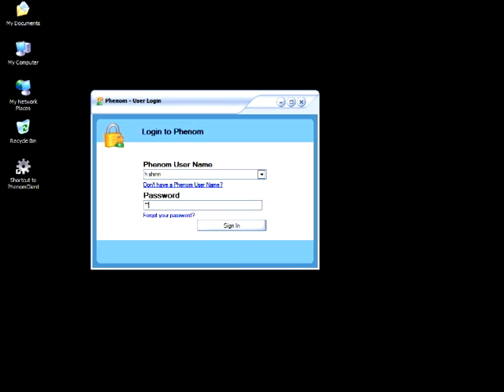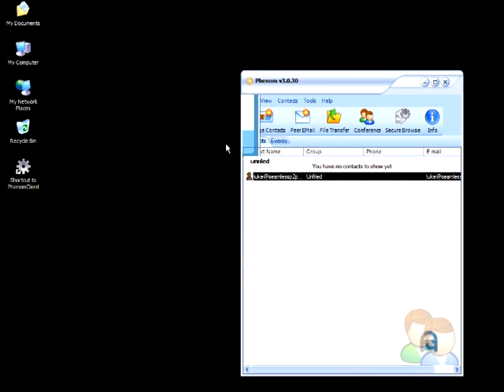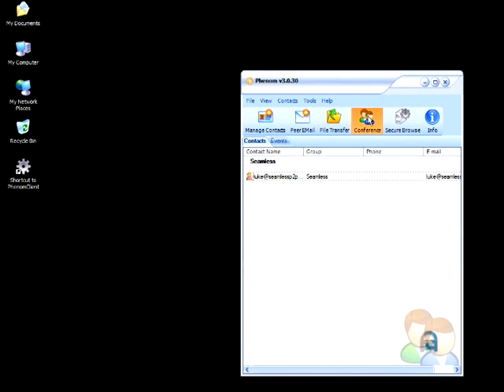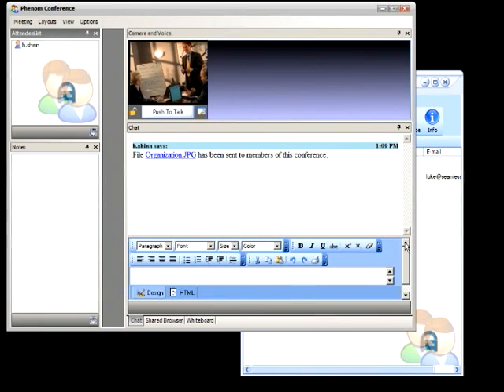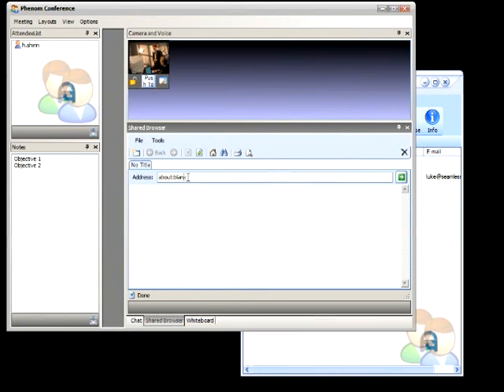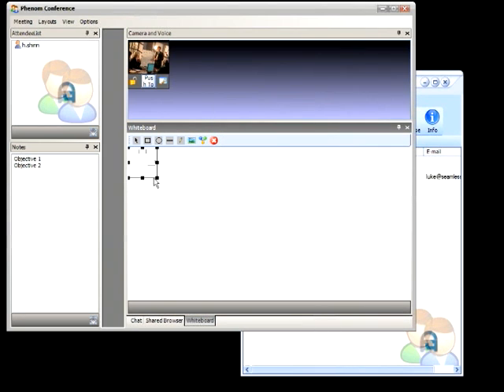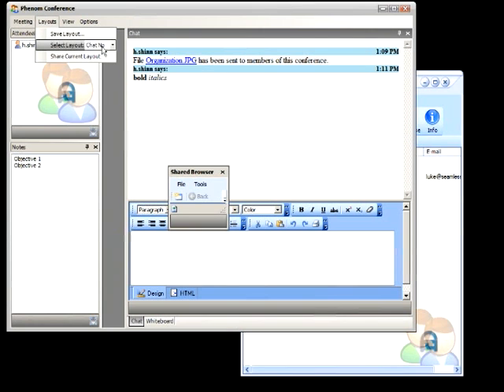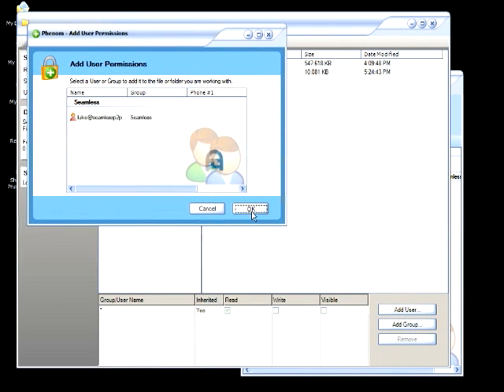Phenom Demo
Demo of Phenom